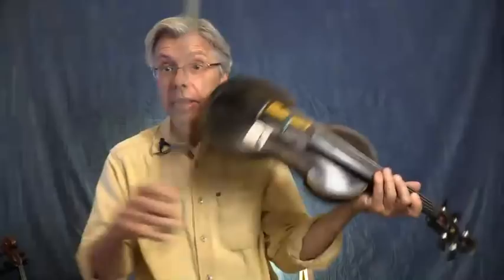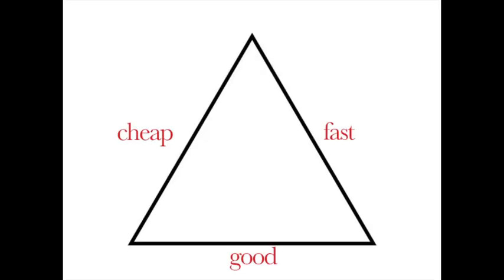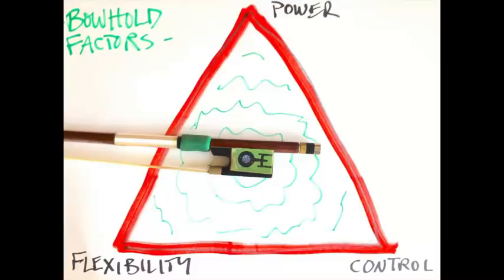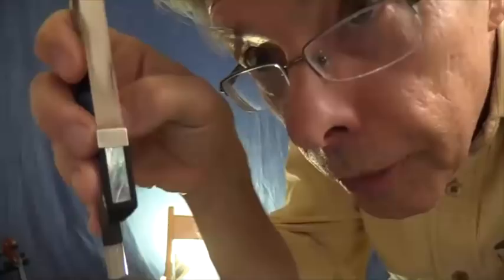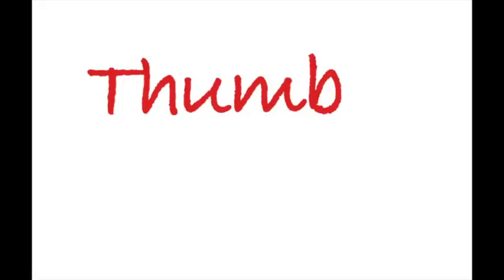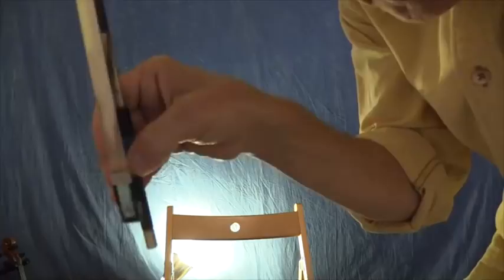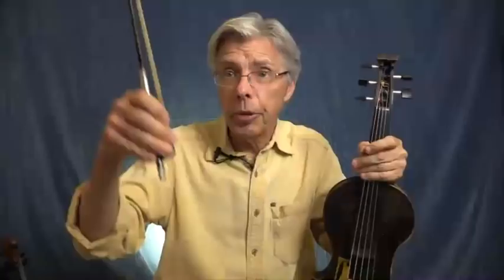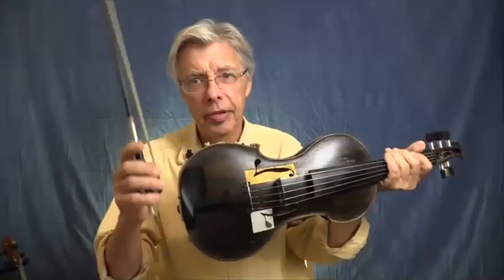Darol Anger THE BOW HOLD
Acclaimed fiddler Darol Anger talks and plays through a discussion of the benefits of varying your violin bow hold slightly depending on the music you're playing. We examine 3 factors: Power, Flexibility, and Control.